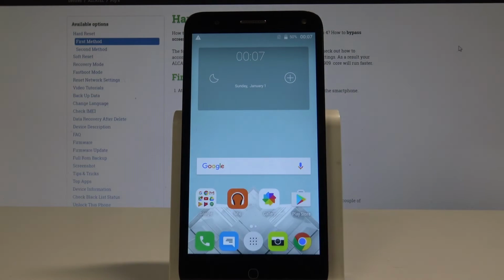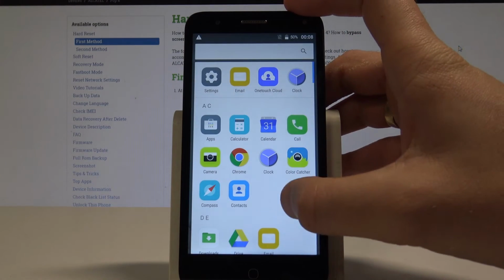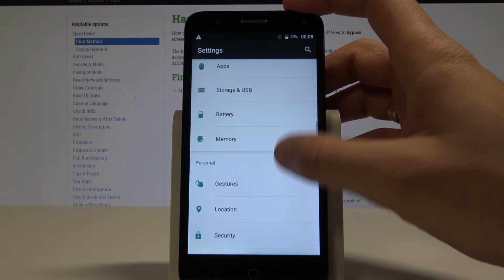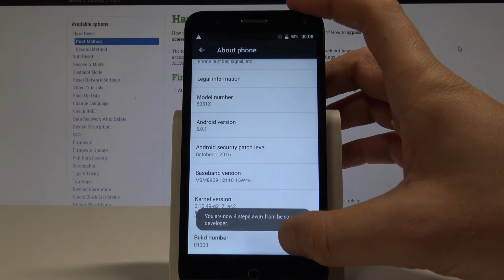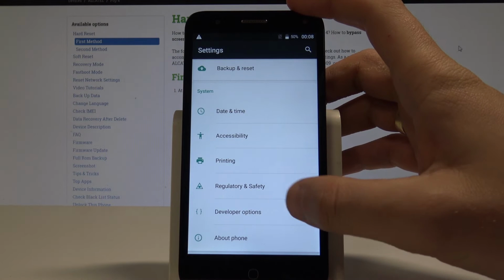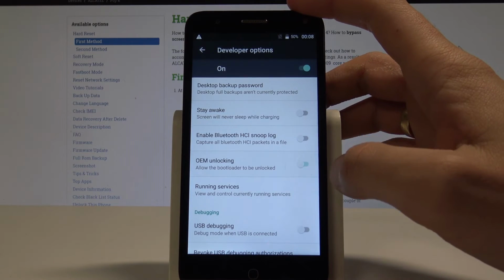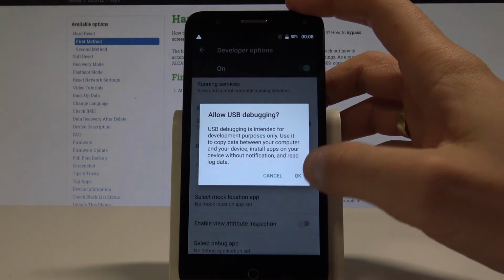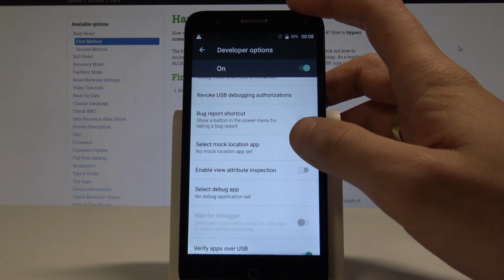How to Unlock Developer Options in ALCATEL Pop 4 - OEM Unlock / USB Debugging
Do you need to allow Developer Options in your device? Have a look on our presentation to get access to OEM Unlock, USB Debugging or read advanced info. To unlock developer settings, you need to tap a couple of times on Build Number.

How to get access to the developer options in ALCATEL Pop 4? How to enter developer options in ALCATEL Pop 4? How to activate developer options in ALCATEL Pop 4? How to enable USB Debugging in ALCATEL Pop 4? How to allow developer options in ALCATEL Pop 43? How to allow OEM Unlock in ALCATEL Pop 4?